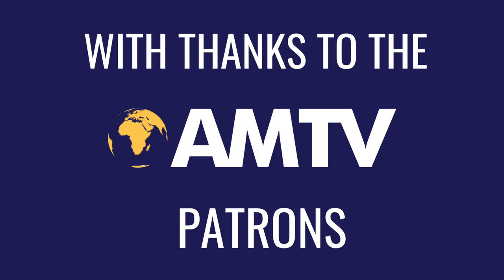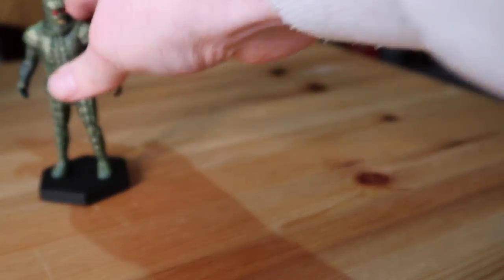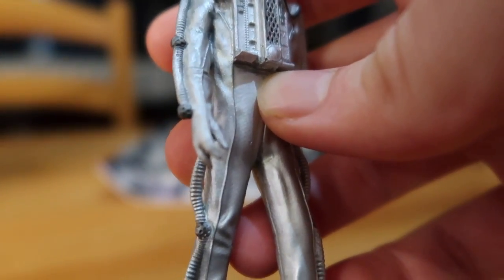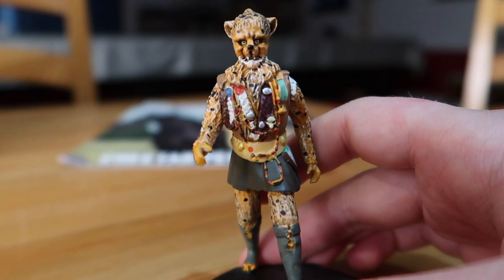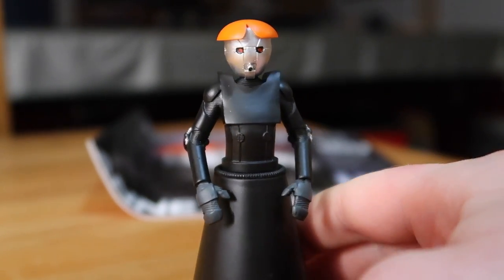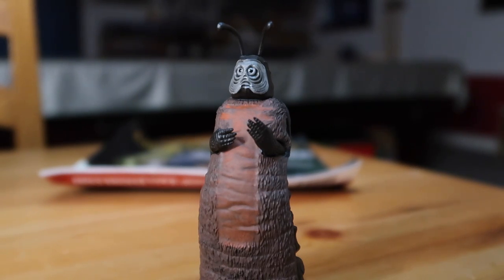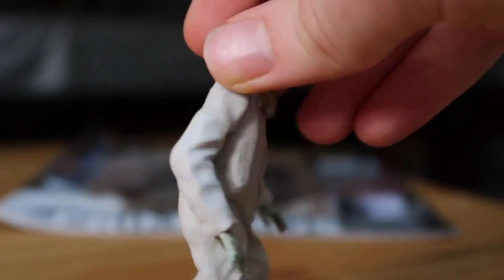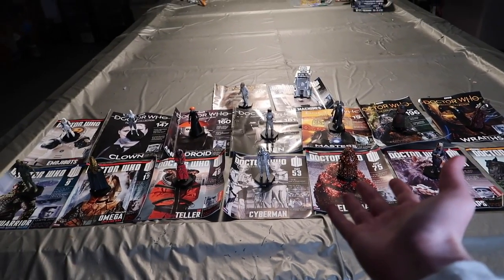Doctor Who Figurine Collection Haul! | Tat from the TARDIS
This time on Tat from the TARDIS, we're looking at figurines! Specifically from the long-running Doctor Who Figurine Collection! Started in 2013, this series releases a new model every fortnight, covering both Classic and Nu-Who. They've released over 200 issues, and recently in a Cyber-Monday deal, I was able to grab a bunch of them!

Tat from the TARIDS explores the various oddities within my Doctor Who Collection, covering a variety of formats and all sorts of items!

With Thanks To Our Patrons: (as of 01/12/21)
Assistant Floor Managers
- Daniel Davies
- Kirstin Dougherty
- Phil Atkin
- Darius
- Jack Davis

Producers
- Joseph 'Gerkuman' Adams
- Jenny Tea
- James Brindley
- Macra99